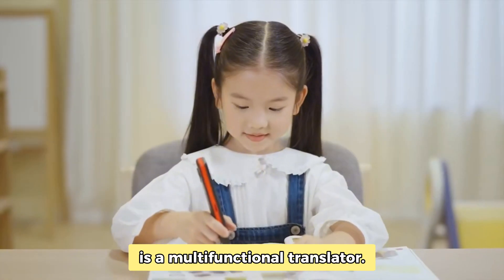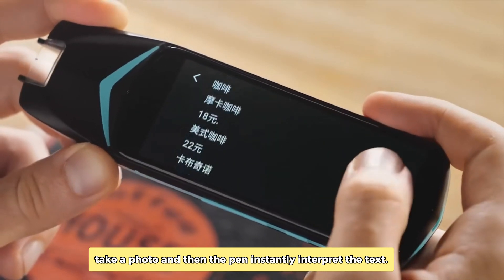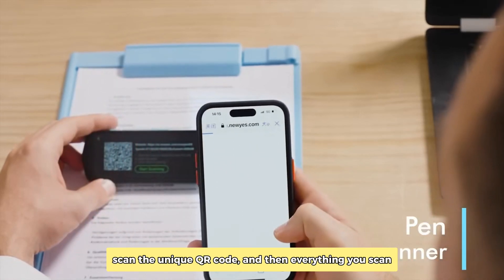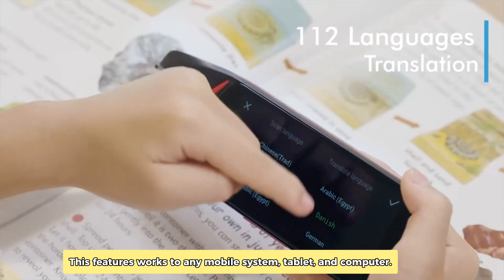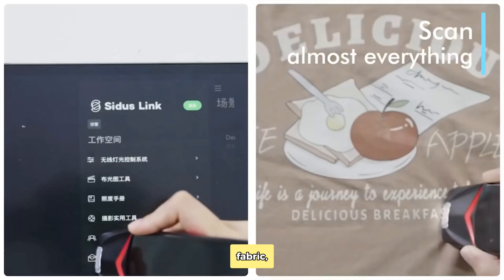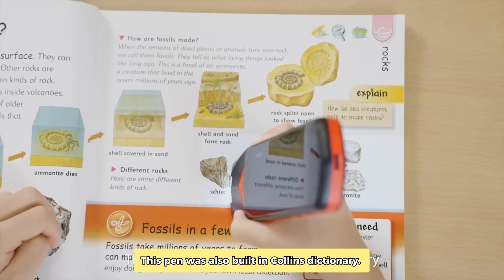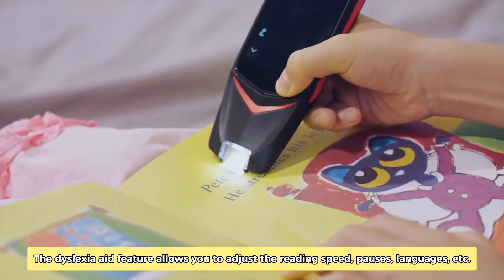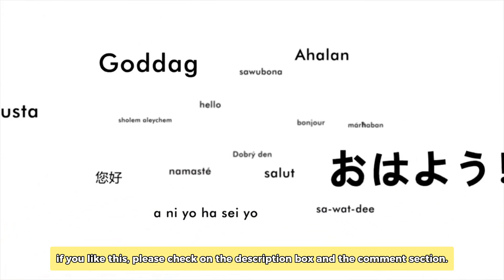Pen Scanner: Read And Translate With built-in chatGPT And Collins Dictionary Support 112 languages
This Pen Scanner can read and translate words from the image or even from product packaging, it has Two-way realtime translation in audio or text, built-in chatGPT, built-in Collins dictionary, it has a feature also to transfer text from image to your device and convert it  to txt, word, and pdf file.

or you can visit this link